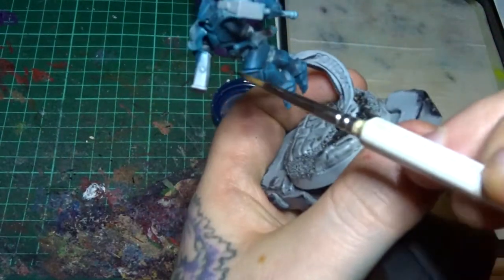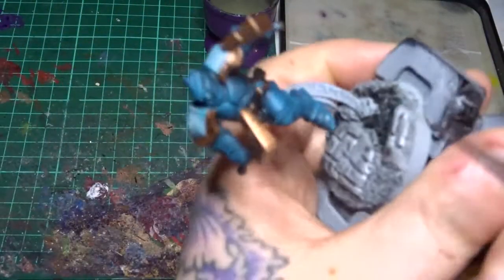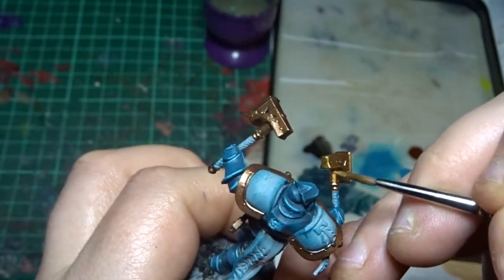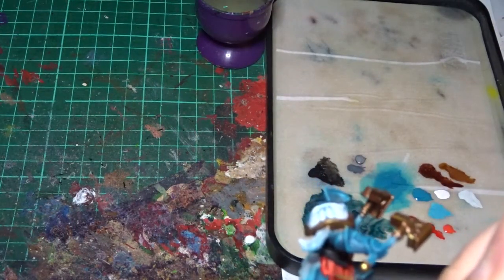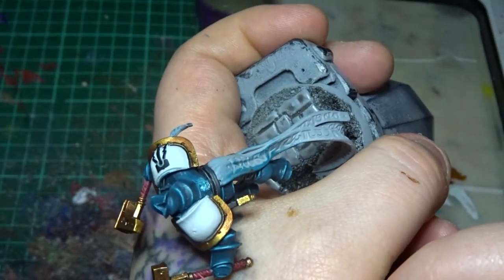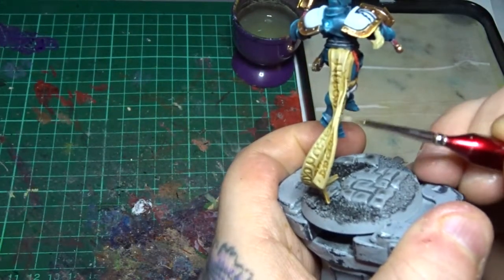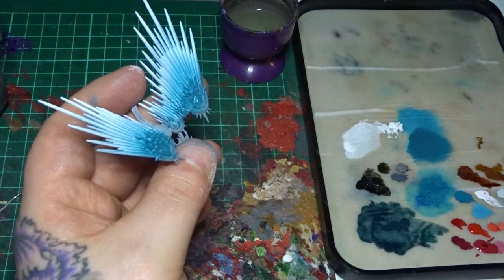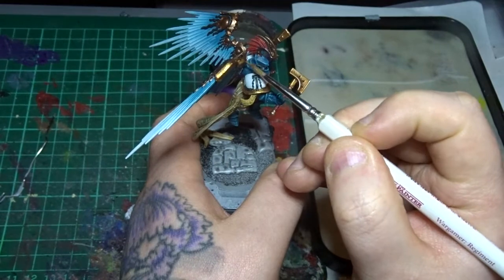Mortal Realms Monday | Episode 35 | Celestial Vindicators Prosecutor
All donations are greatly appreciated and go back in to improving the channel and help in creating content.